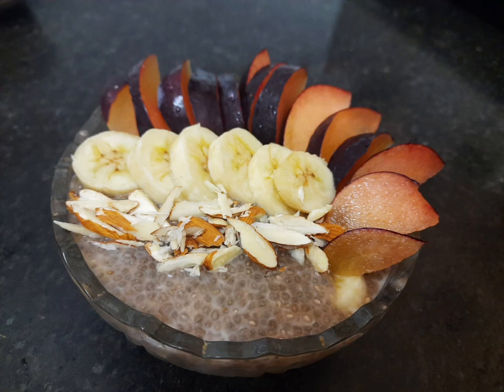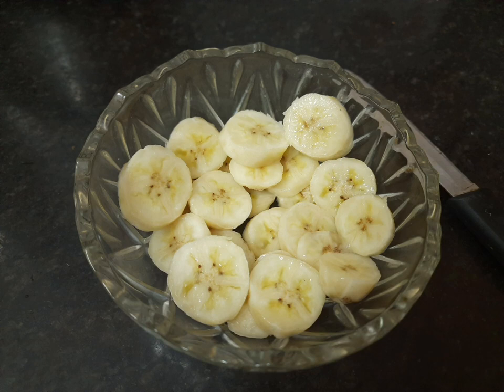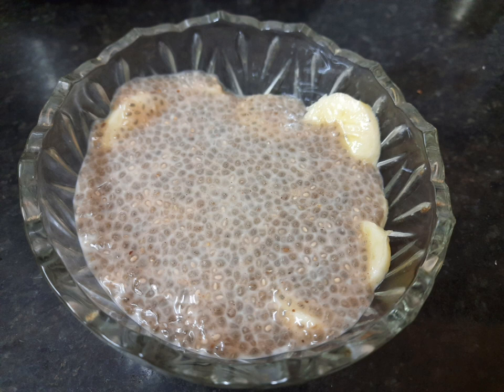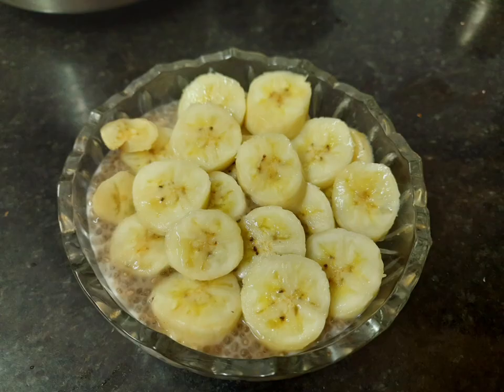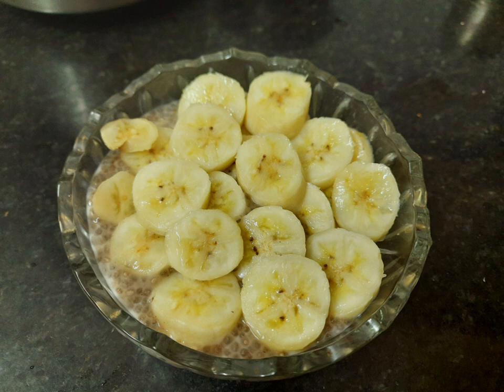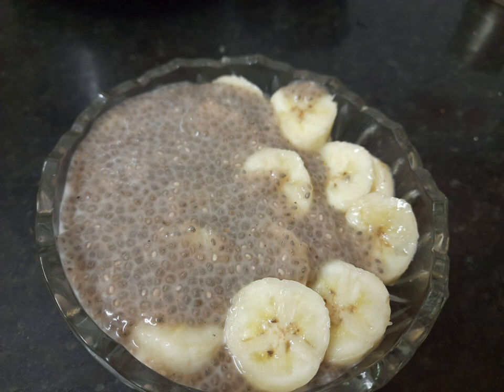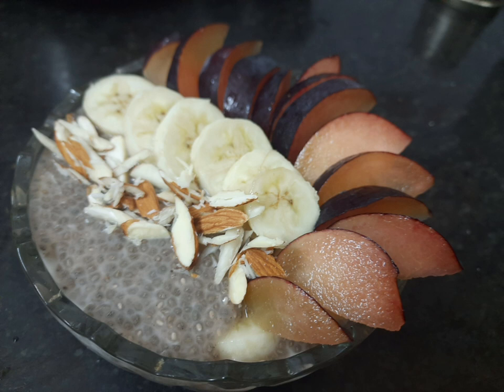Vegan chia seed pudding | chia seeds recipe | banana chia seed pudding for weight loss | Dairy Free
✅We promote awareness about Holistic Wellbeing.
✅We really wish a common man to enjoy Health & Happiness

To get latest updates from us on Healthy recipes, healthy lifestyle tips follow us -

Stay healthy, Stay blessed 🙌
- Kritika 🙏
Holistic Wellbeing Educator
Founder - Swasti a bliss